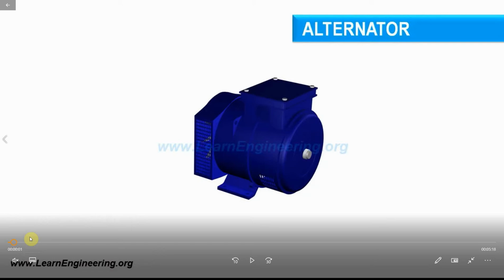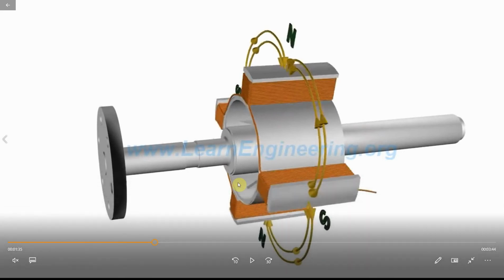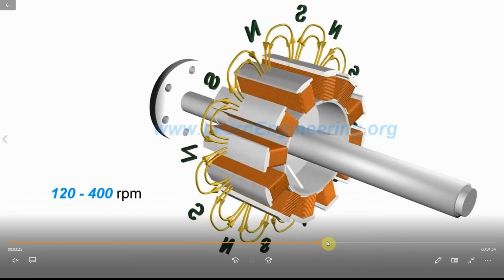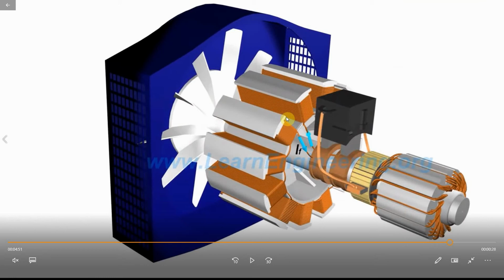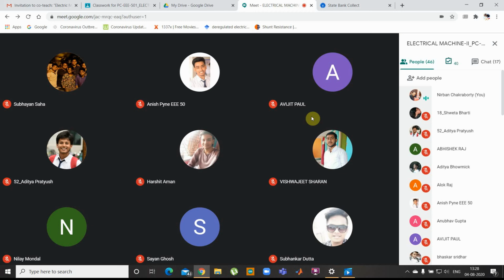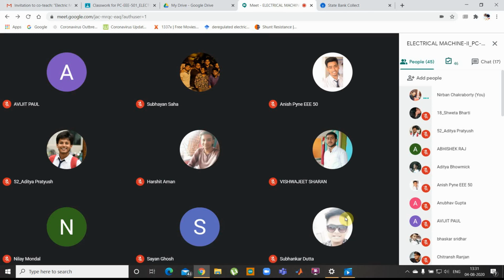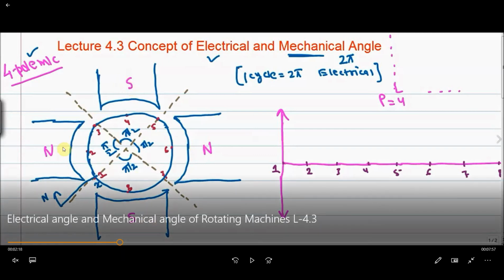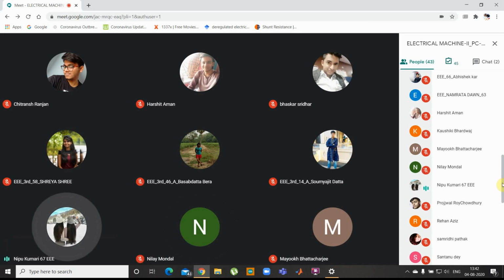04.08.2020_PC-EEE 501_Electrical Machine-II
Construction , Working Principle of Alternator